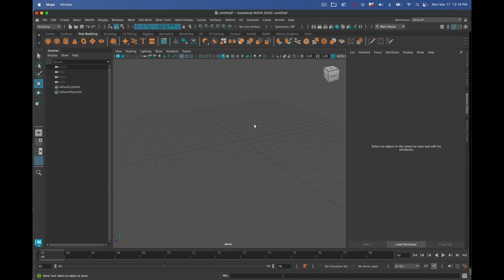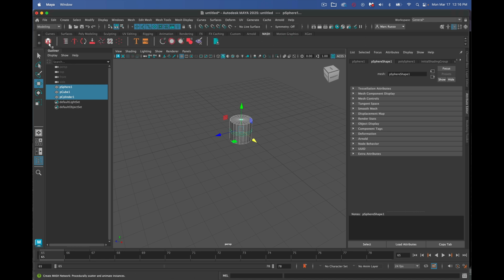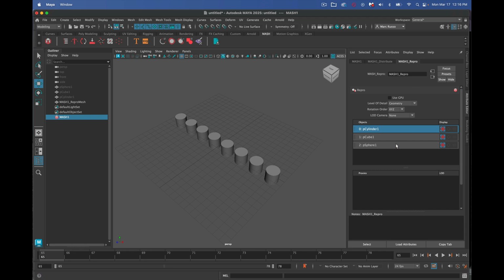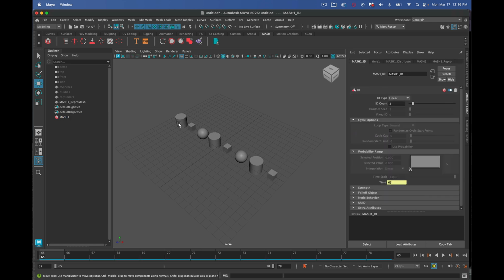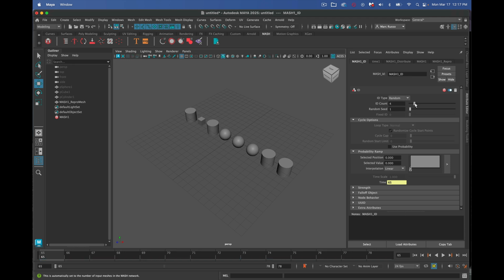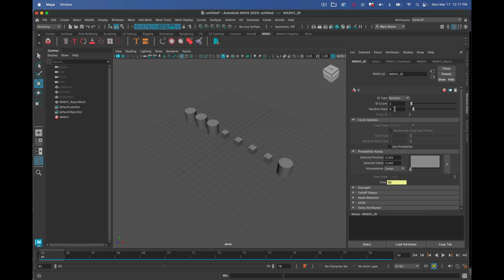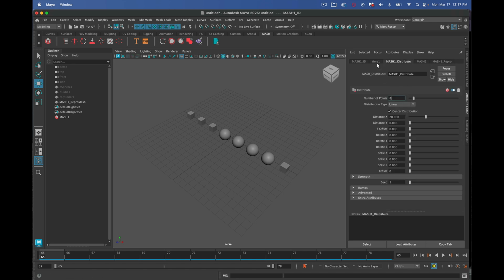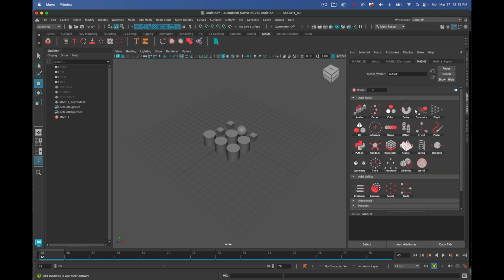Maya MASH ID Node - 2 min Tutorial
Maya MASH is a super powerful motion animation system in Maya. It is easy to use and fun to work with. This tutorial gets the MASH network and ID node set up in 2 minutes.

Switch from Shot Cam to Perspective Camera
Reorder Attributes
Hide/Show NURBS